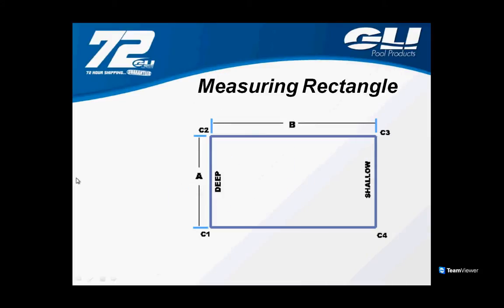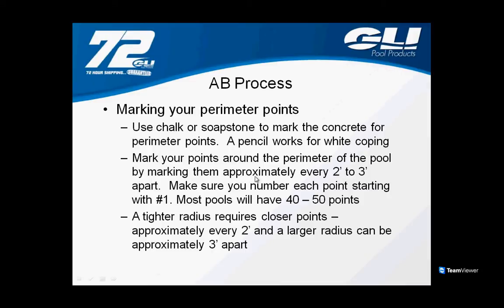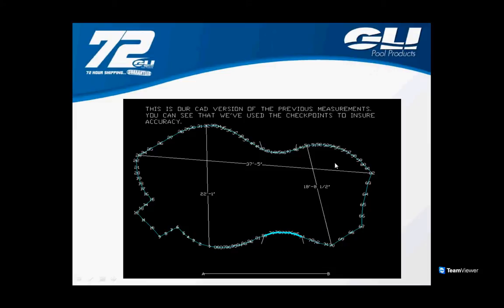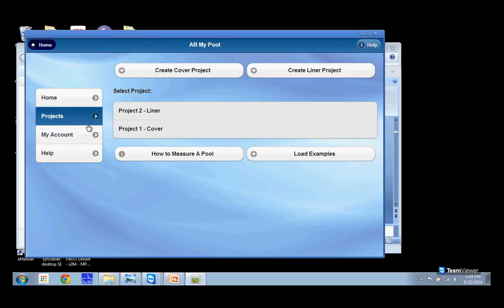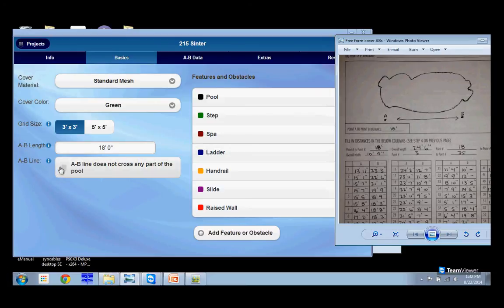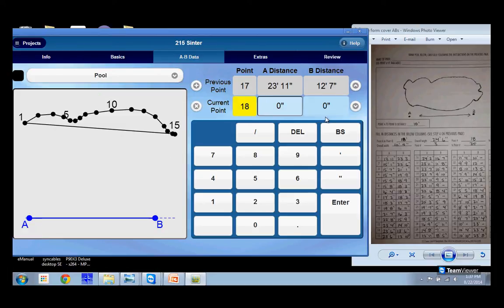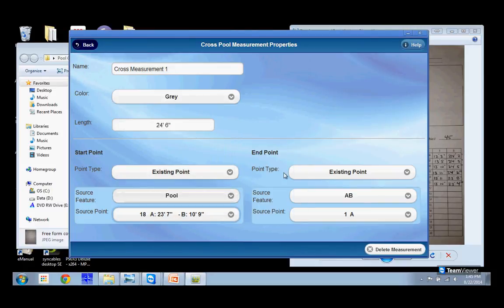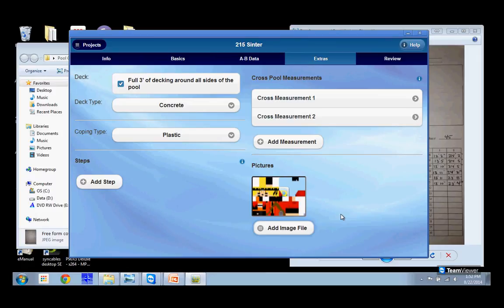Pool Guard AB My Pool New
How to use AB My Pool for measuring pools for covers and liners